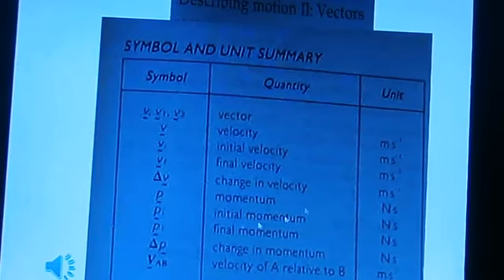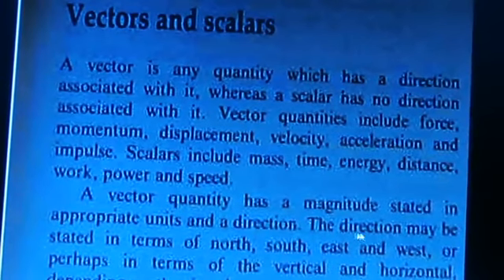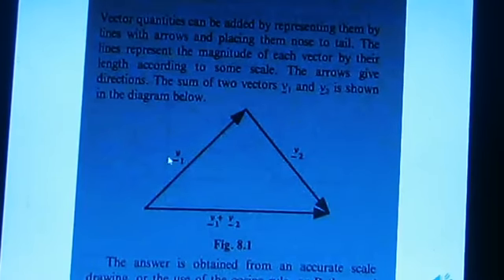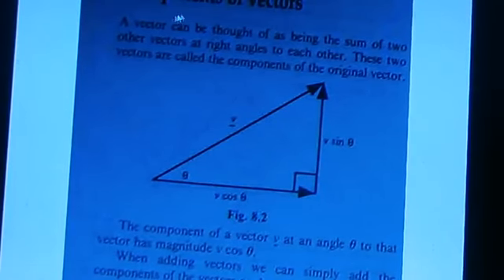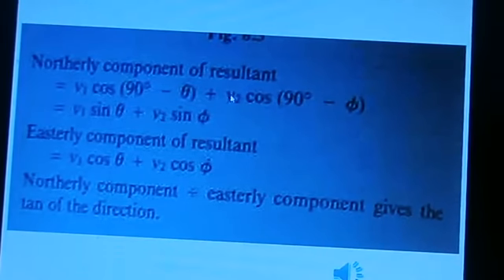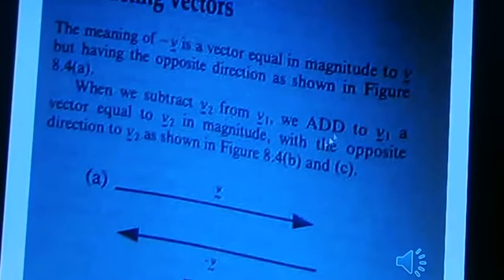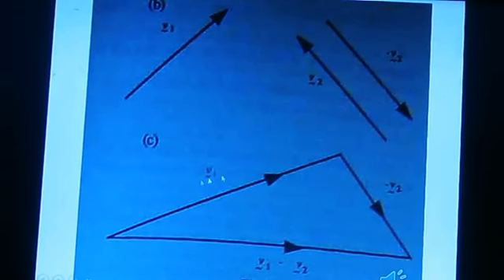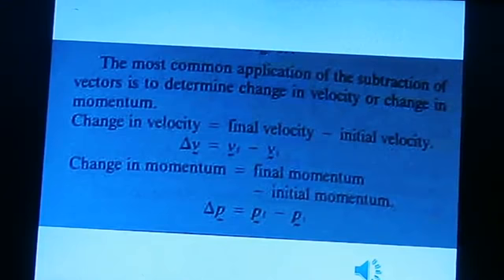Yr 9+10 Physics 8 PPT